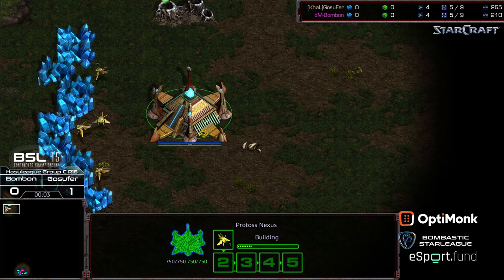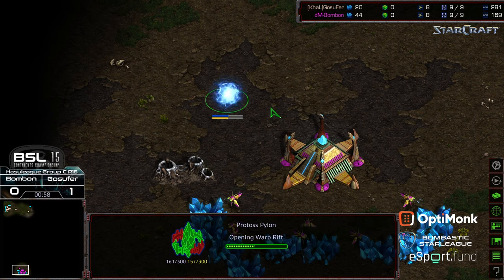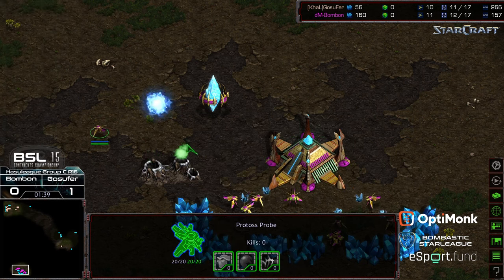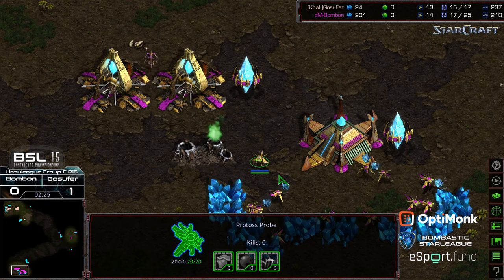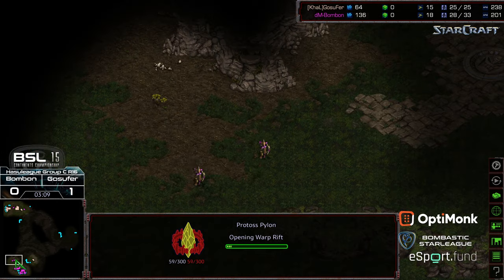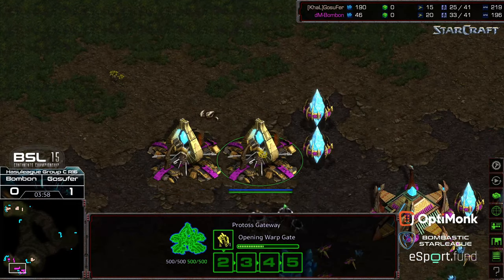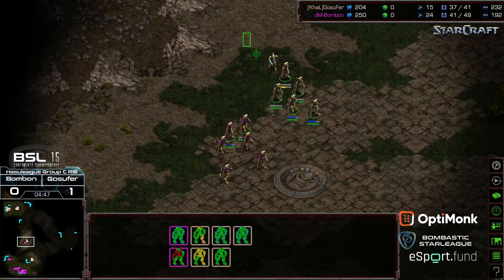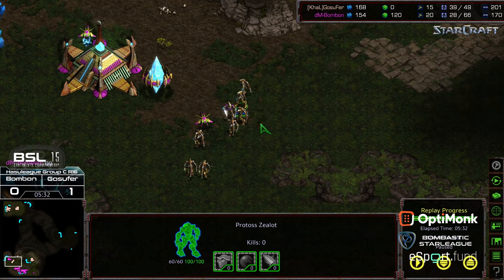BSL 15 Hasuleauge R8 Bombon v Gosufer game 2